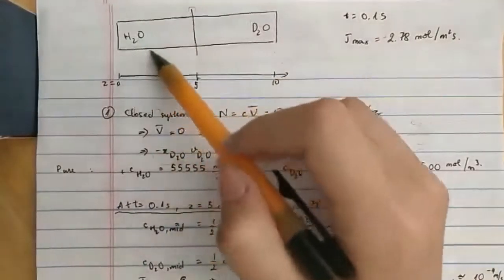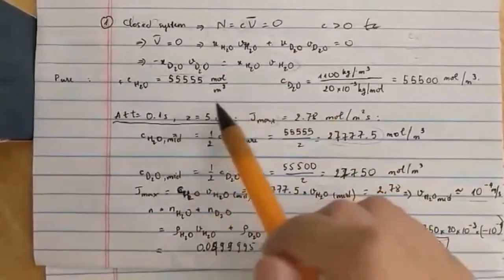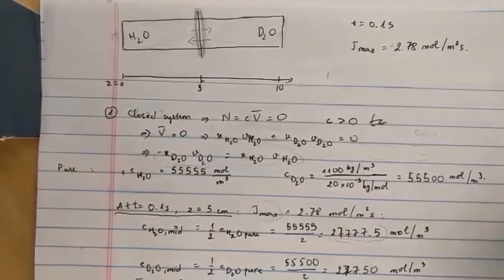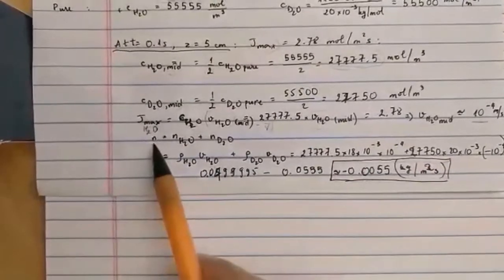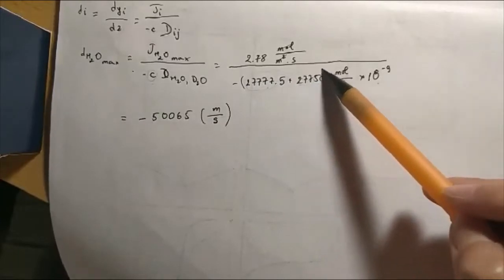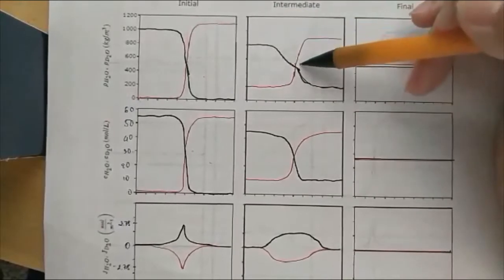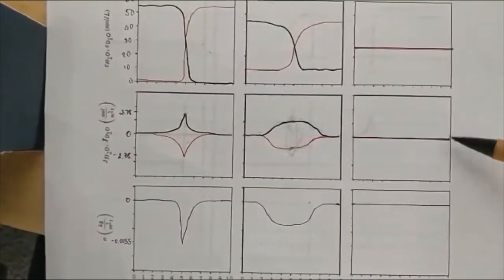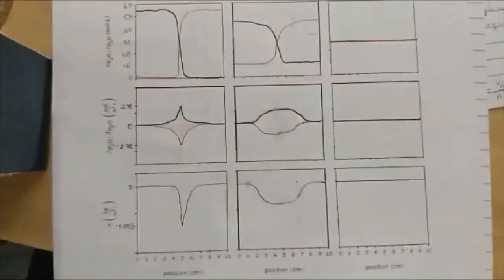UC US20 Transport 2 Exam 1